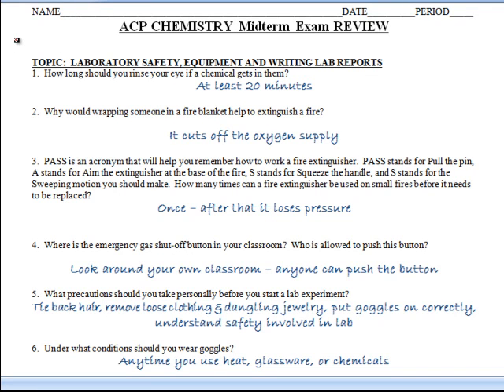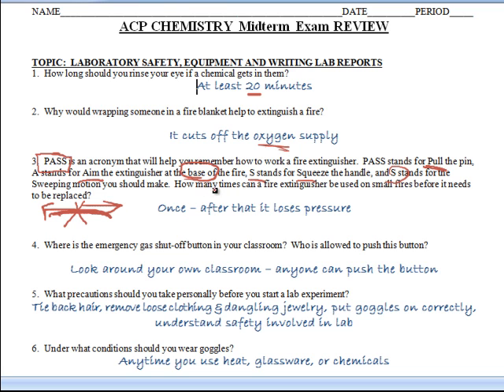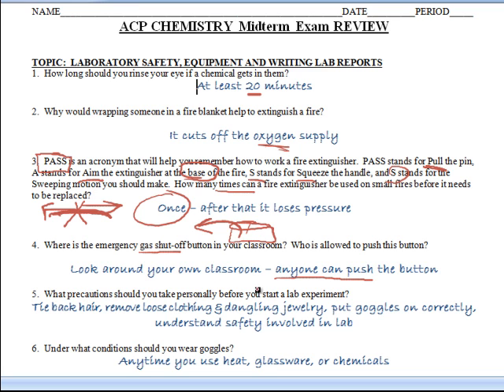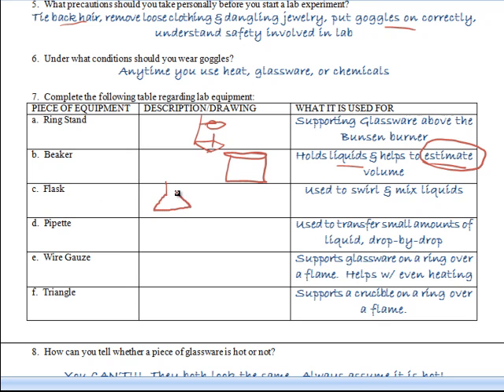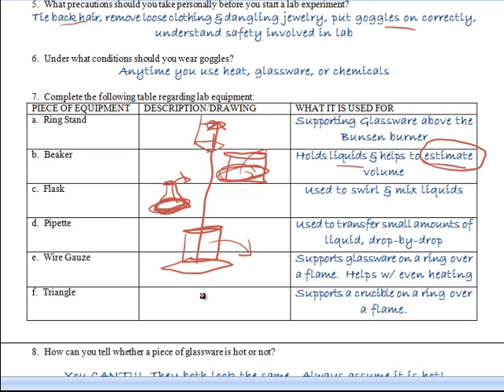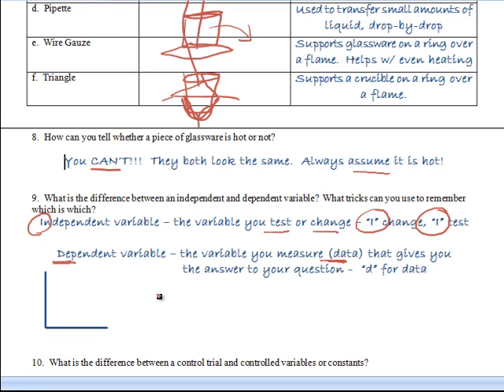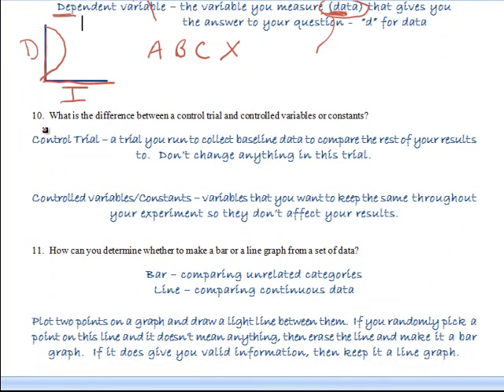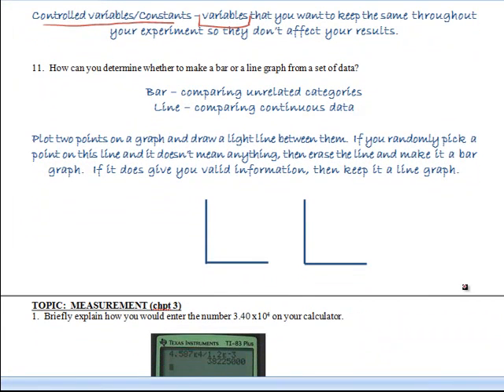TOPIC - LAB SAFETY EQUIPMENT WRITING LAB REPORTS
Midterm review - lab safety, equipment, writing lab reports